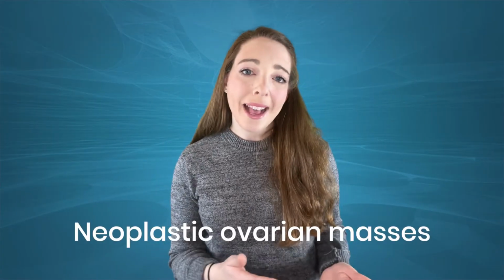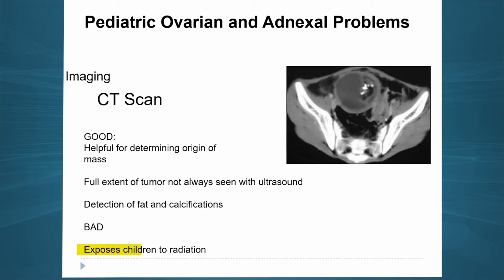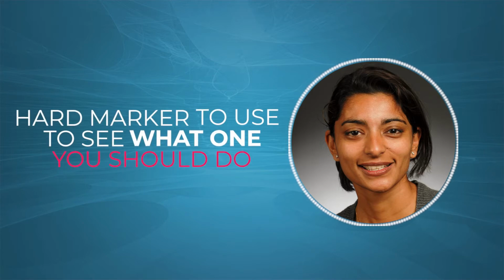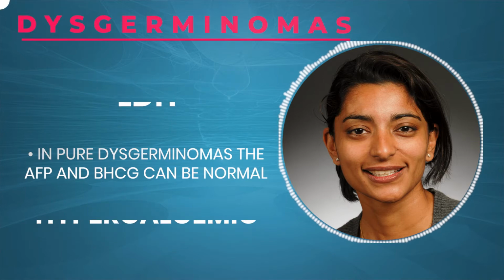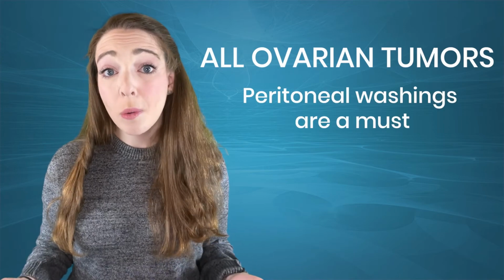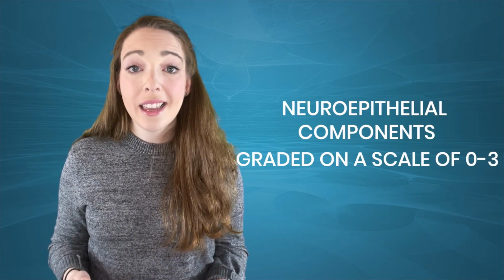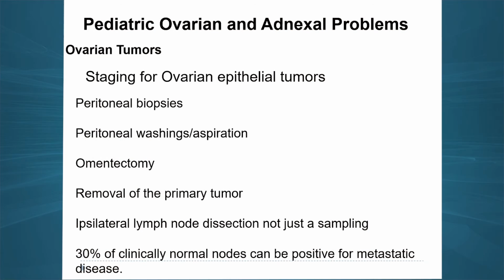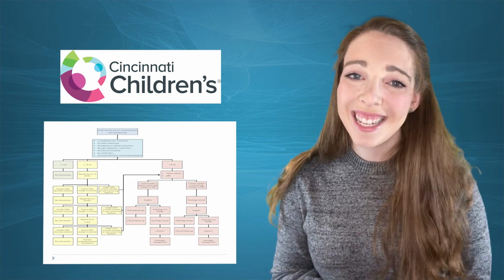Ovarian Tumors with Dr. Roshni Dasgupta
There is a lot to know when it comes to ovarian tumors! Here, Dr. Roshni Dasgupta, from Cincinnati Children's, breaks down the highlights for us.

Host: Brittany Levy